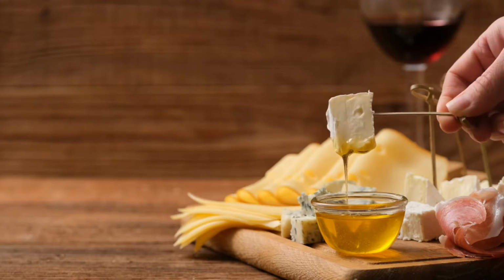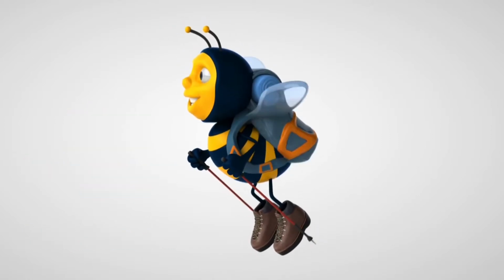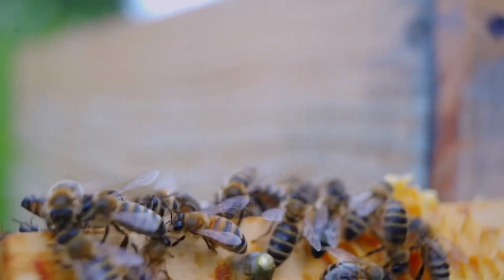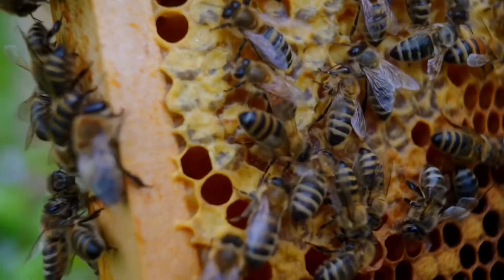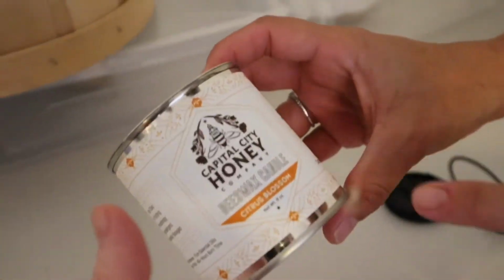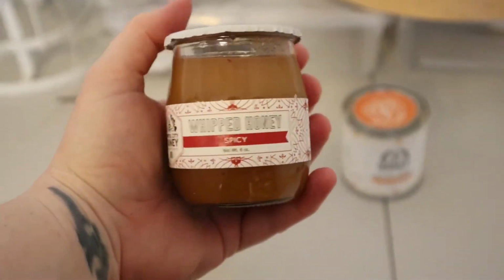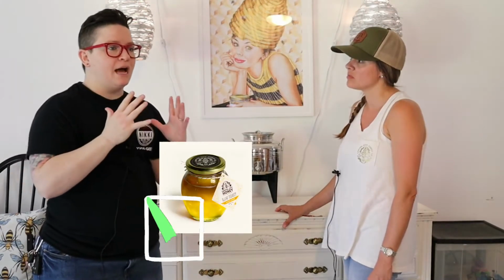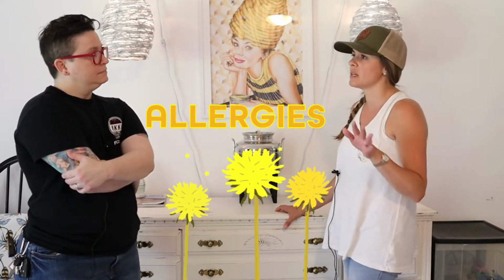Urban Bees 101 with Capital City Honey Co.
This week we’re learning all about bees and urban apiaries! Chef Nikki visited Capital City Honey Company!

Special thanks to Capital City Honey Company

Apalachee Bee Keepers Association

Bee Friendly pesticides

I live stream every Thursday at 6pm EST.  Check my Facebook page Nikki Talks Food on Monday’s for recipes and shopping list if you want to cook along.

I post an edited show every Friday

To order Pro Seasoning